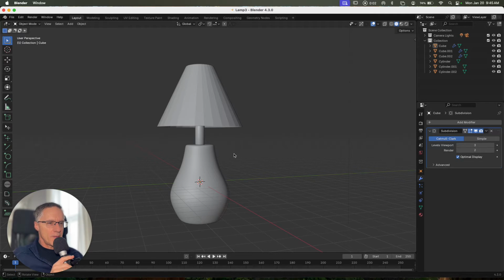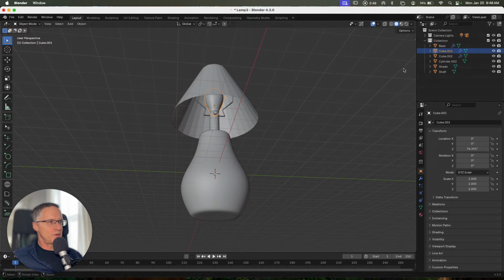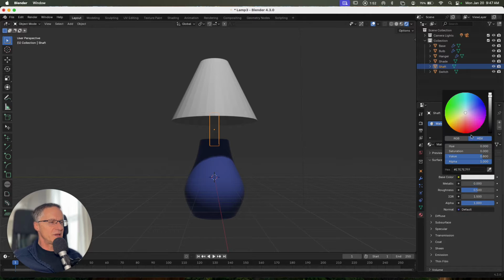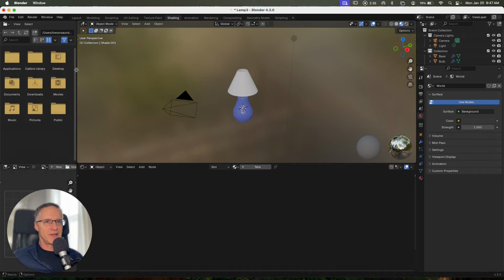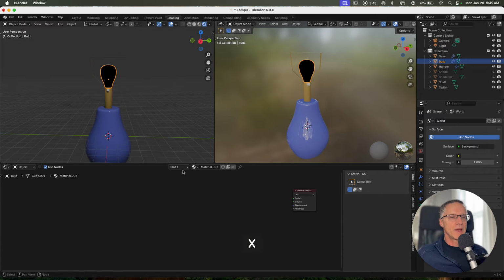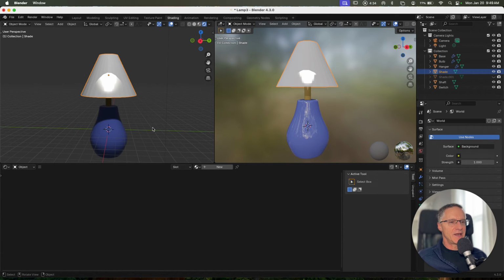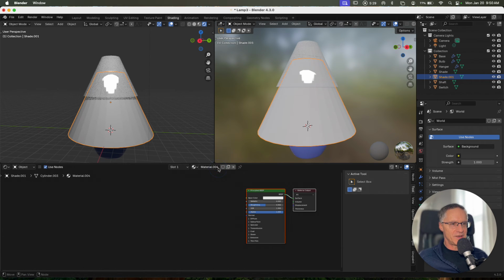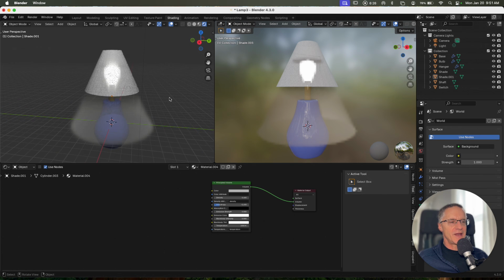Add Lights to your Blender creations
Add Lights to your Blender creations, link to the lamp projects video below.